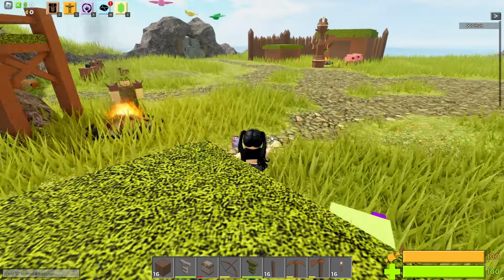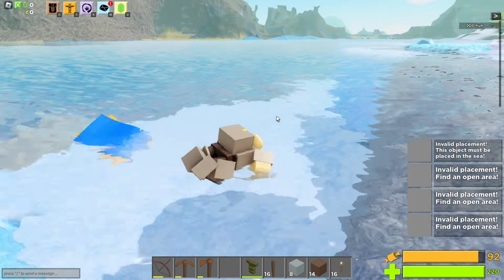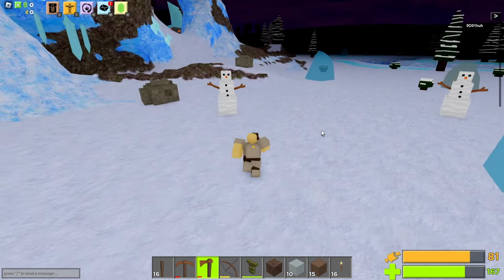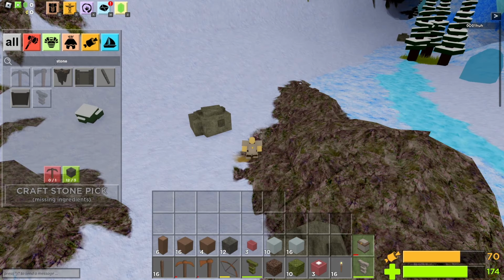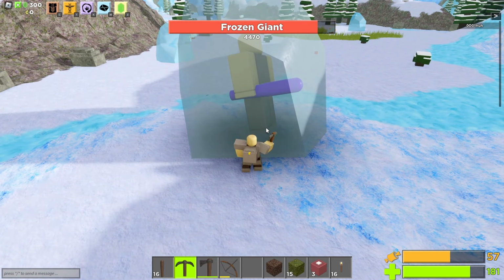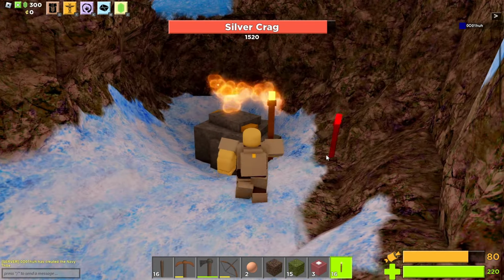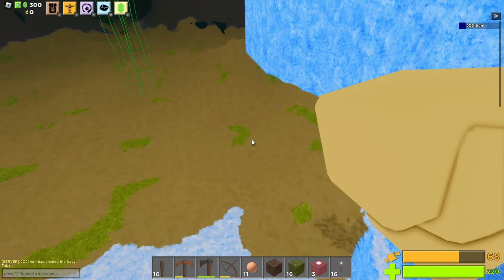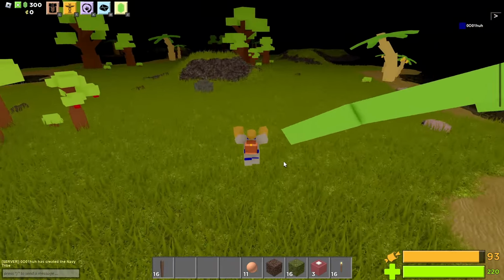Soybeans Booga Booga C2 Is Kinda Goofy